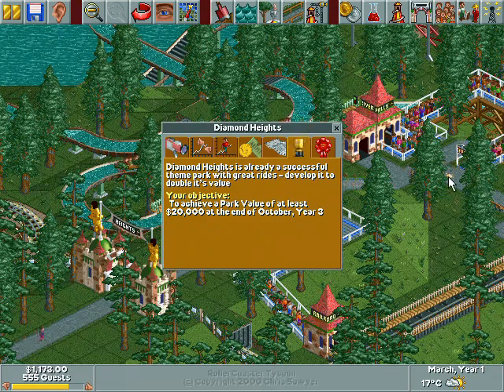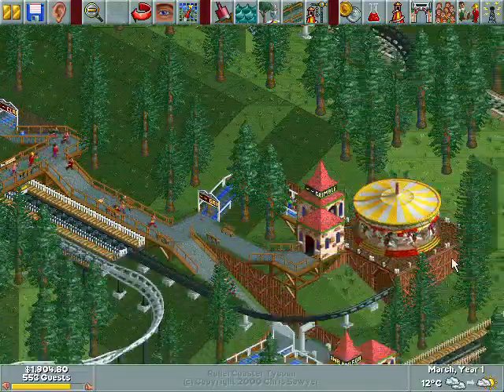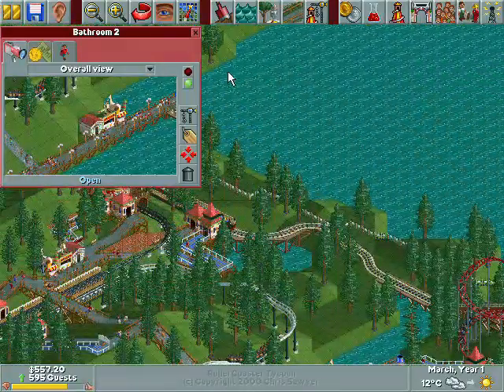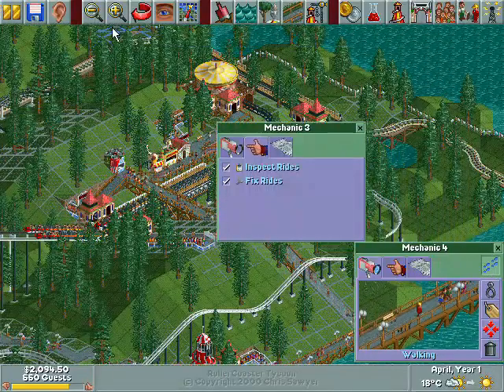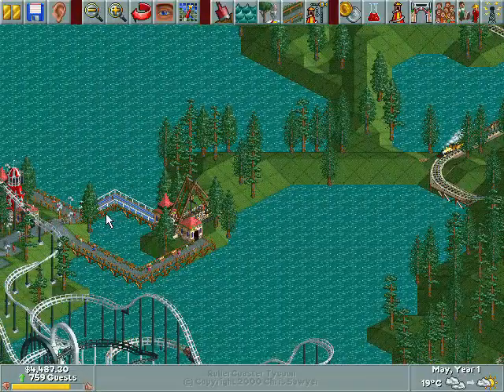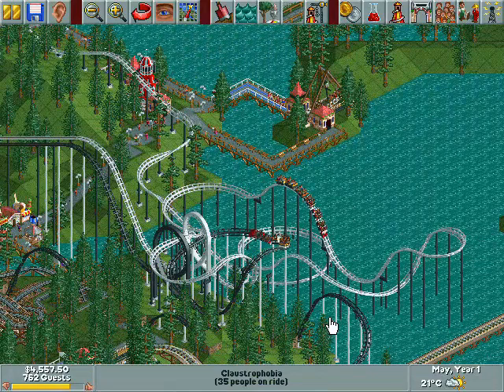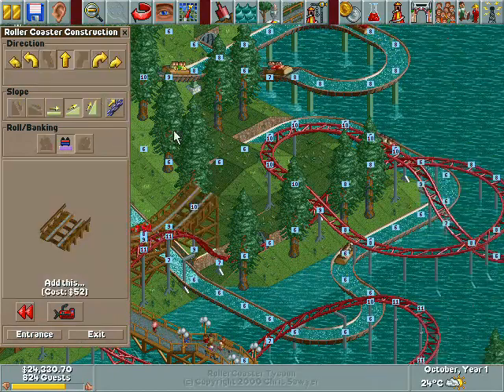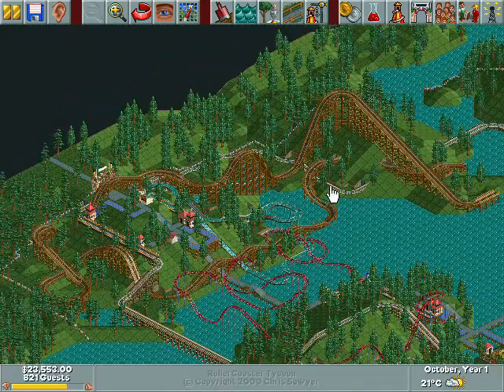RCT: Building Elite Coasters in Diamond Heights (Part 1)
Hi everyone! This is my longest video to date. I focused a lot more on coaster building and am glad I did as the coaster turned out great. Let me know if you'd like to see videos of this length more often.